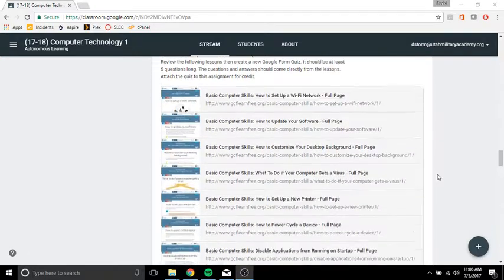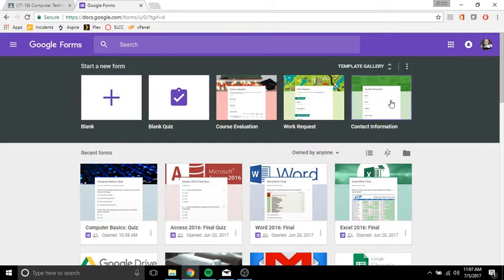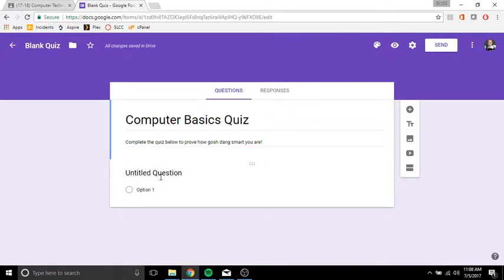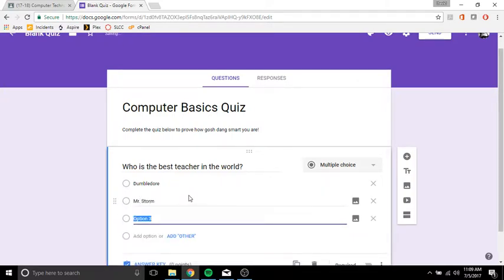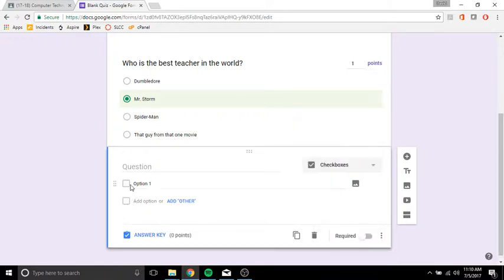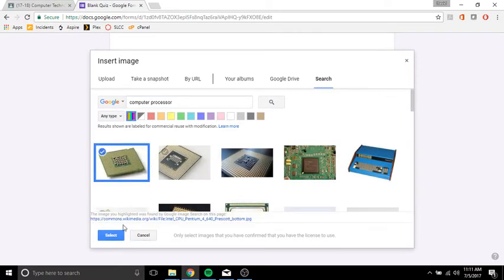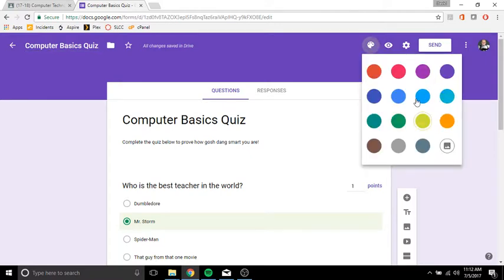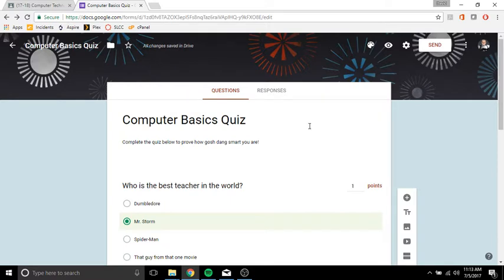Make a Quiz